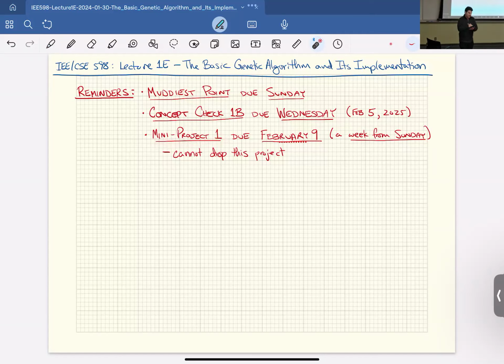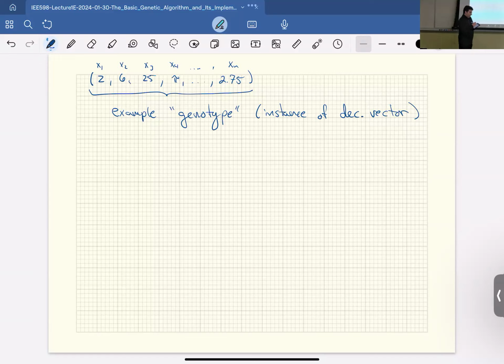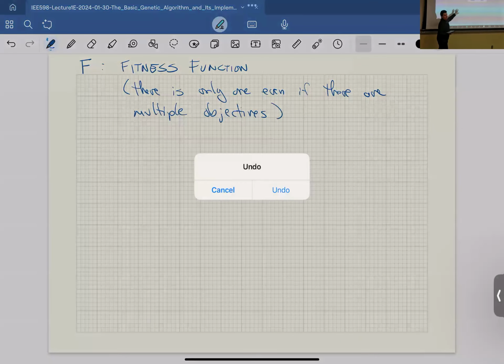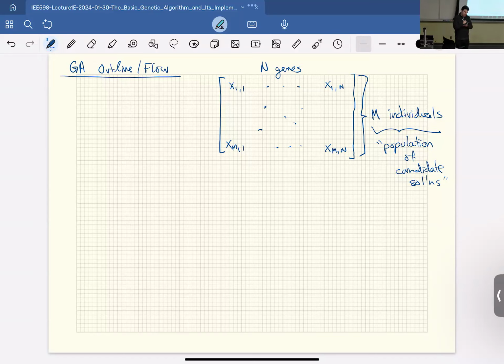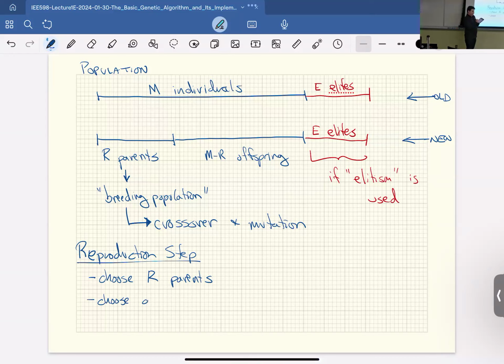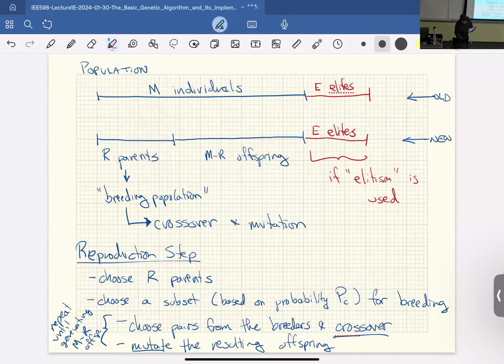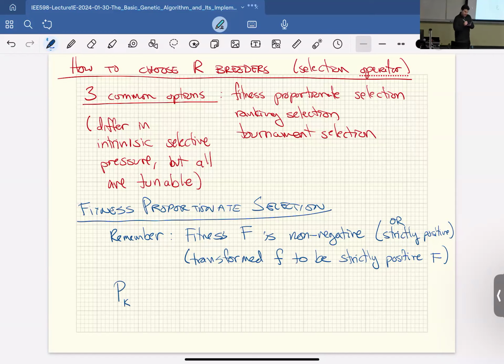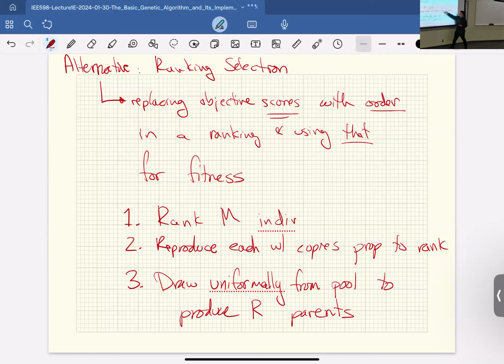IEE 598: Lecture 1E (2024-01-30): The Basic Genetic Algorithm and Its Implementation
In this lecture, we reveal the basic architecture of the simple GA. We then start to introduce three common selection operators (fitness-proportionate selection, ranking selection, and tournament selection), crossover operators, and mutation operators, which we will finish in the next lecture. Throughout this lecture, the basic tension between natural/artificial selection and drift is emphasized -- there is a downside to having selection operators that have high selection pressure (because they get stuck in suboptimal traps), but very low selection pressure can cause small populations to stagnate due to drift.